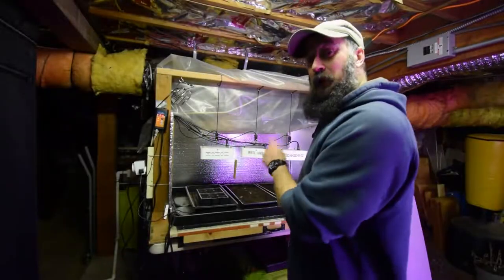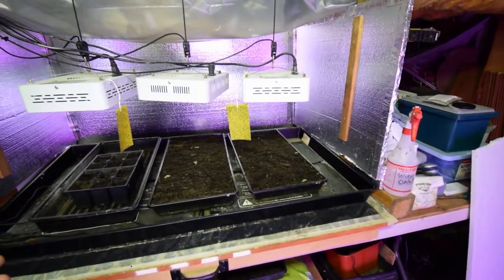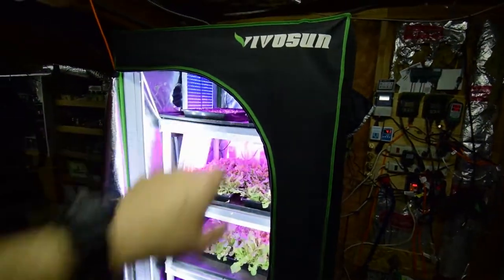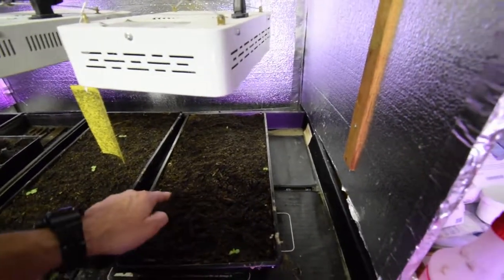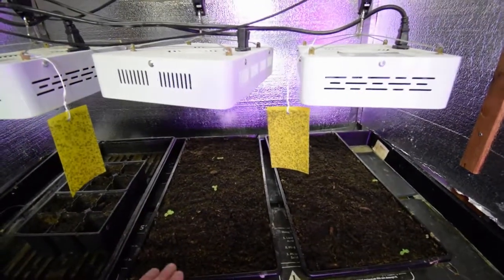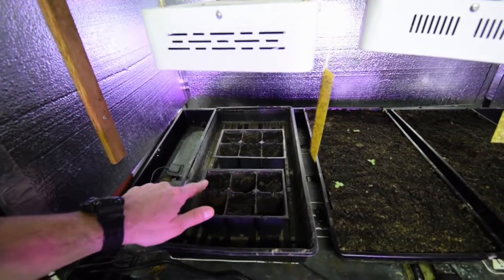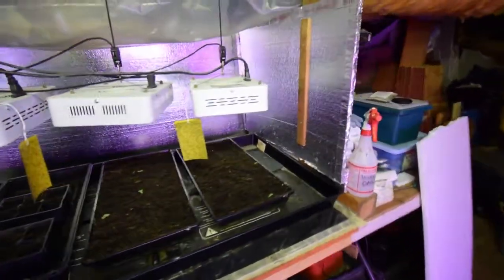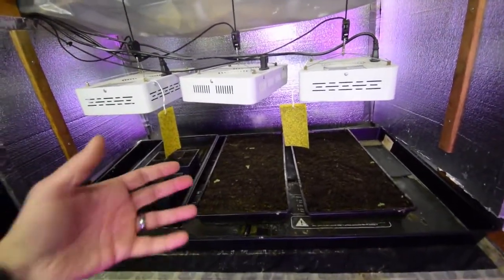Salad bar led update 2019 week 5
Hi Everyone, the kale has moved outside from the salad bar grow area to get ready for late winter/early spring growth. Although I should have waited a week with our cold-snap snow showing up last night; oh well, that's what you get trying to second guess mother nature. Enjoy the video update! :-)